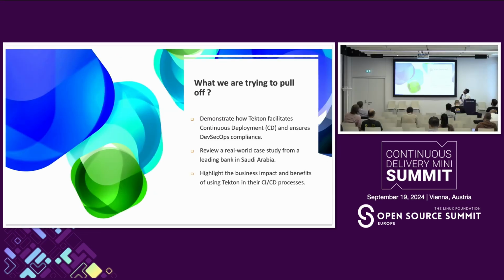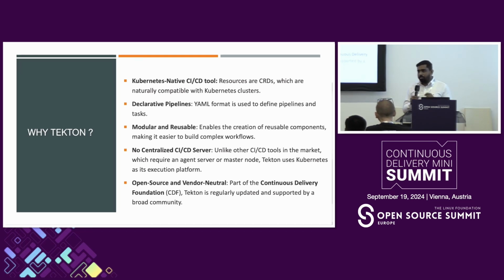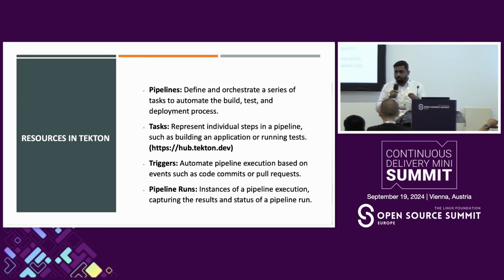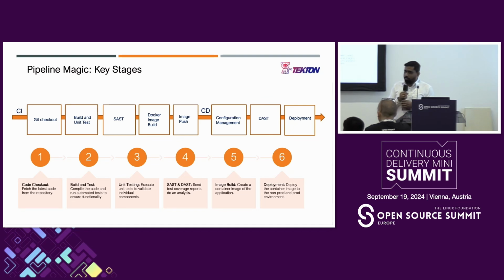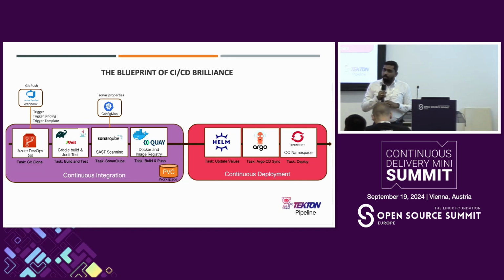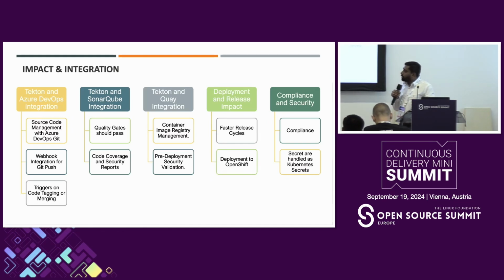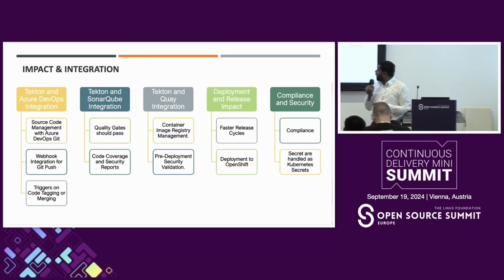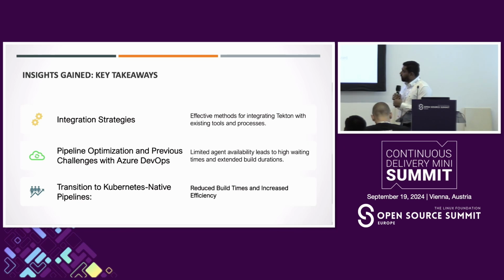A Case Study of Tekton’s Role in Continuous Deployment and DevSecOps Com... - Rahul Raj Valia Veetil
A Case Study of Tekton’s Role in Continuous Deployment and DevSecOps Compliance at a Leading Bank in Saudi Arabia - Rahul Raj Valia Veetil, Xebia Middle East

A leading Saudi Arabian bank improved its operations with Tekton for continuous deployment and DevSecOps for security. This presentation shares their journey, covering the challenges they faced, solutions they implemented, and goals they achieved. It shows the importance of efficient deployment and strong security, highlighting how Tekton helps automate workflows and integrate security seamlessly.

The case study explains how they tackled obstacles and embedded security into their deployment pipeline to ensure compliance without slowing down. Key lessons focus on teamwork and ongoing improvement, setting the stage for future innovation. Tekton’s ability to scale makes it essential for modern banking, helping organizations adapt and succeed in a fast-changing world.